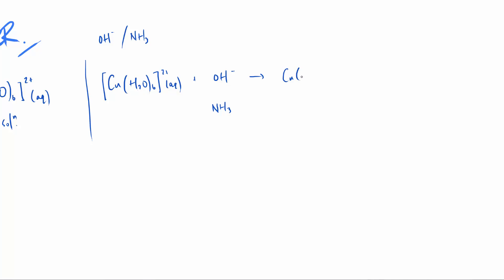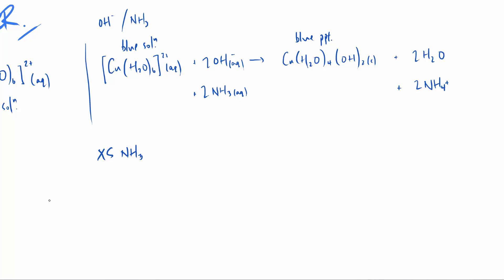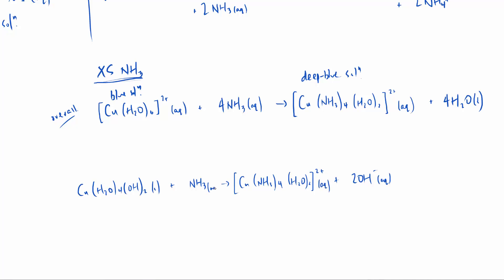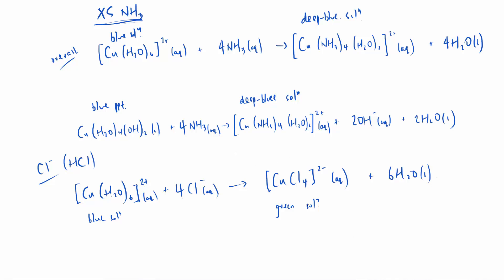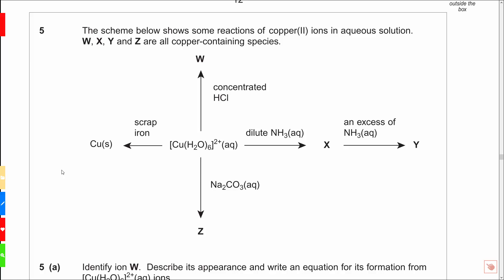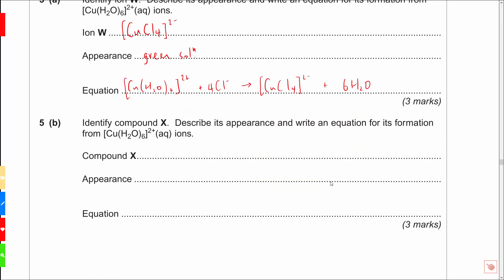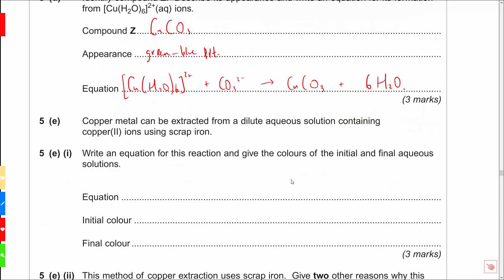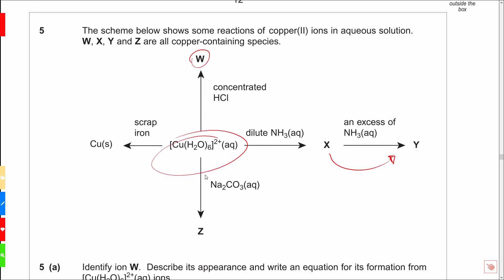AQA A-Level Chemistry - Copper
This video looks at the reactions of the copper complex ion.